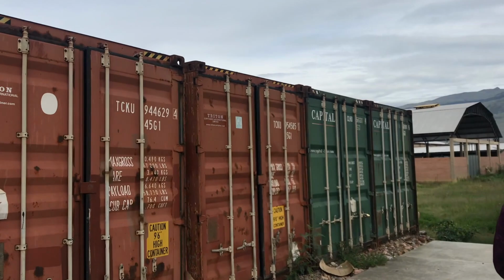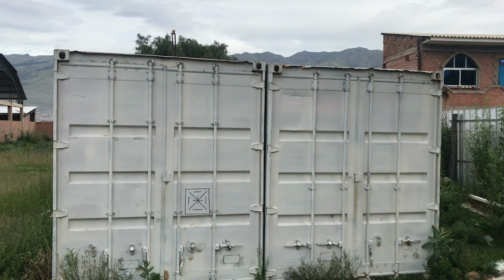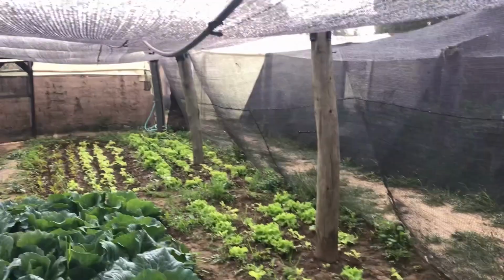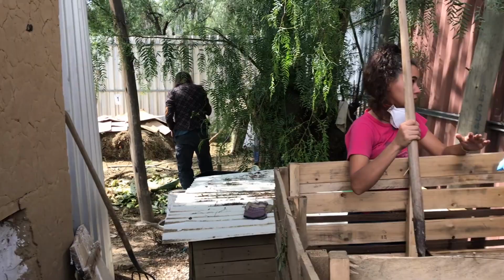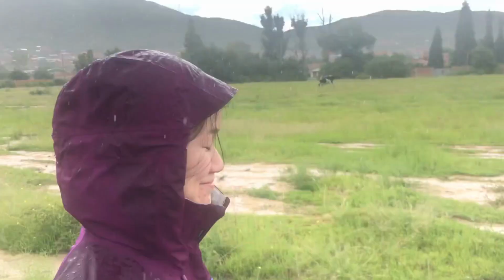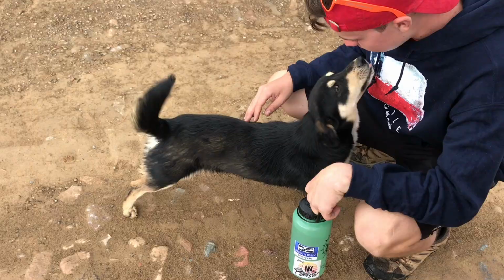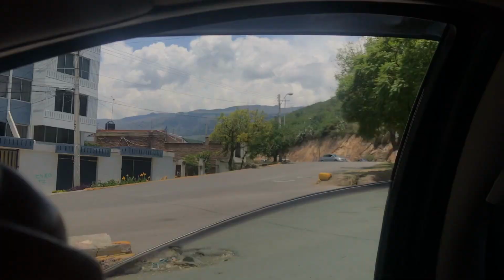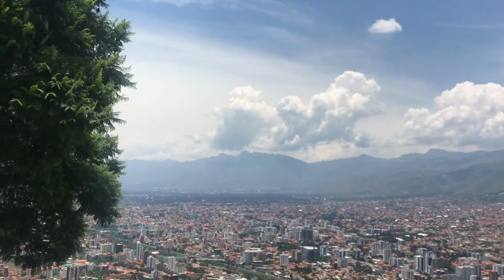Bolivia Vlog Part 2: Touring the CEA and Visiting Jesus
Part 2 of my trip to Cochabamba, Bolivia with some amazing friends from high school!  Along with our crazy taxi ride up to see the Cristo de la Concordia (aka Jesus), Joey gave us a tour of the CEA (Center for Ecological Agriculture) where we worked five days a week from 8am - 5 pm. For those of you who don't know, Mano a Mano is a non-profit organization that works tirelessly to build connections between volunteers, donors, and communities. They have greatly impacted rural Bolivia through the completion of infrastructure projects including health clinics, schools, roads, water reservoirs, greenhouses, and airstrips. Additionally, they teach sustainable farming methods, and distribute medical supplies.

I just wanted to say how grateful I am for the opportunity to go on this trip, and to connect with some incredible people.